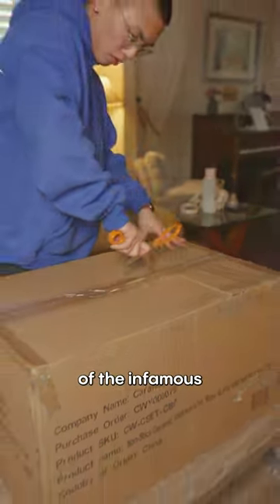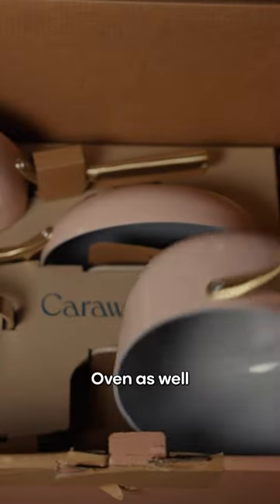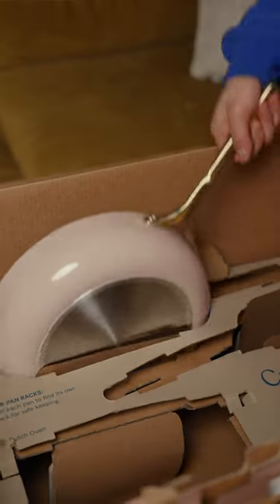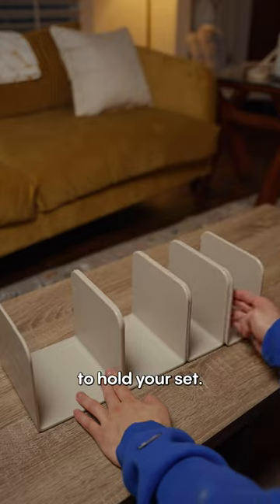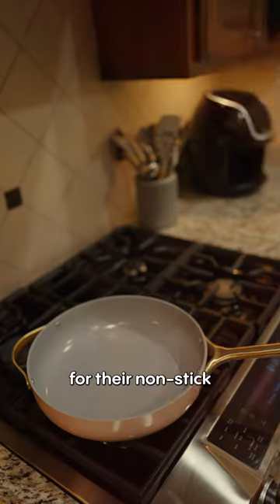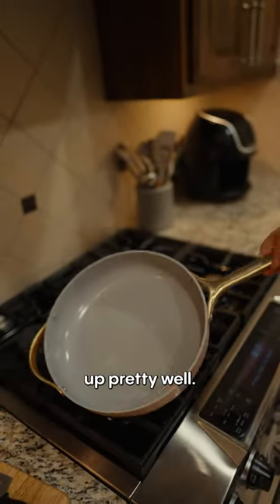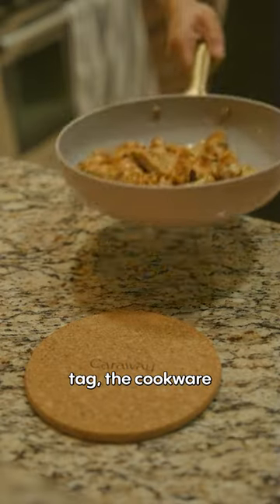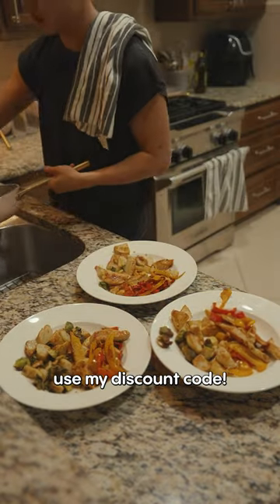Unboxing the Famous Caraway Pots